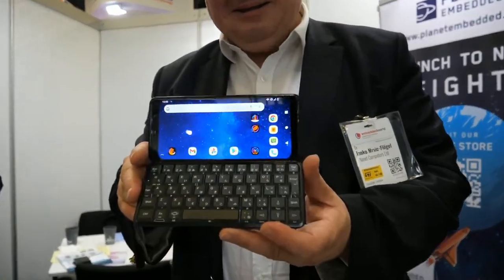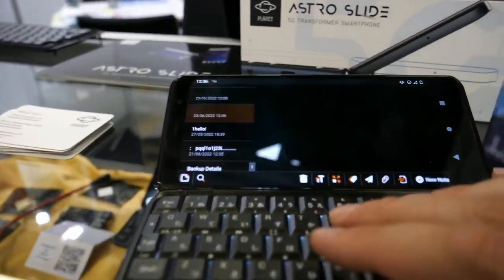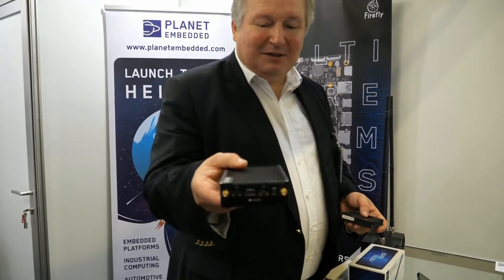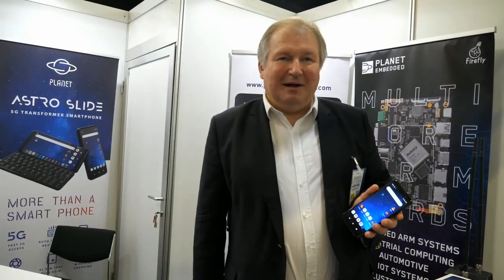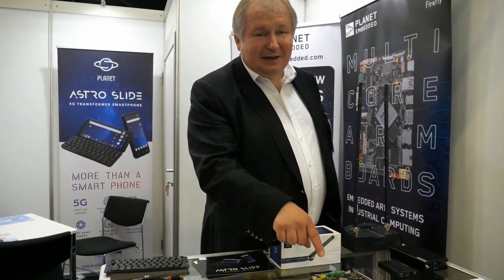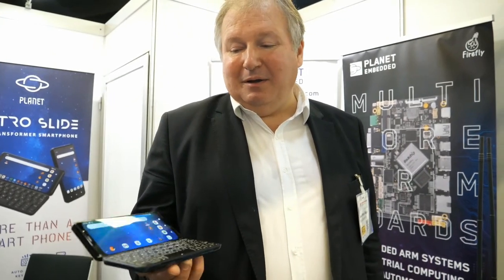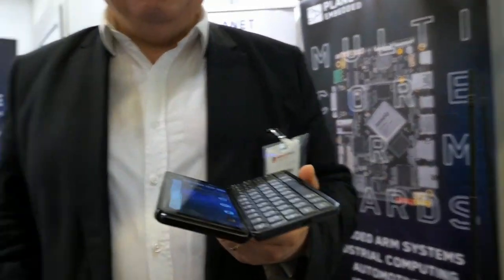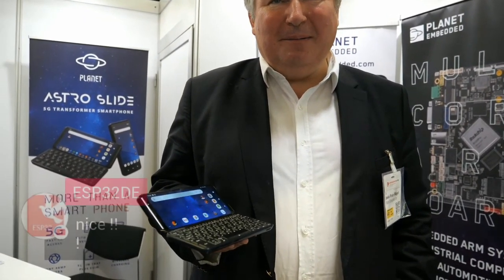Planet Computers Astro Slide and planetembedded.com embedded systems, industrial and mini PC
Planet Computers shows the Astro Slide which crowdfunded 2.5 Million Euros and introduces a one-stop shop for embedded systems, industrial and mini PCs with a whole range of Rockchip and other chipsets development boards, brought in partnership with Firefly who I filmed in 2014

Support me:
1. Invite me to a tradeshow
2. Use "Thanks!" under video
3. Send me superchats in livestream
5.